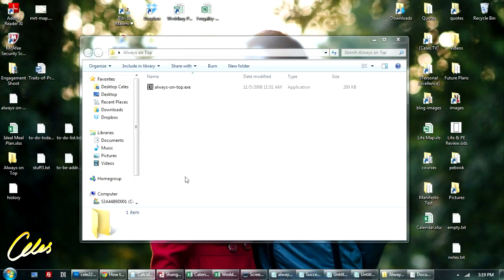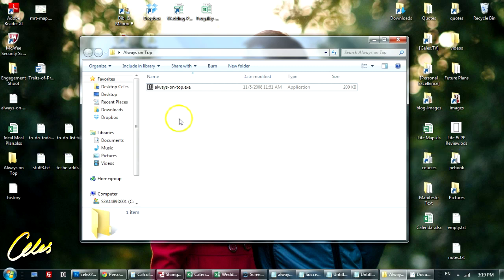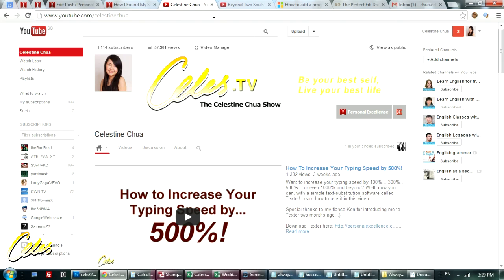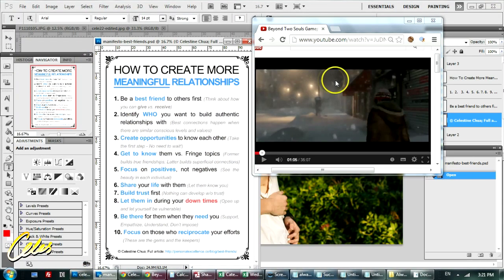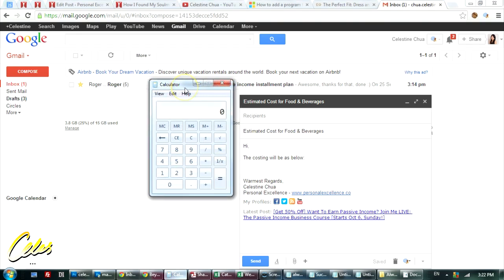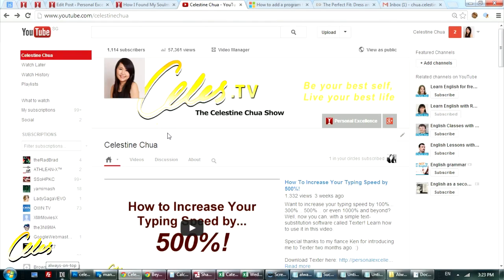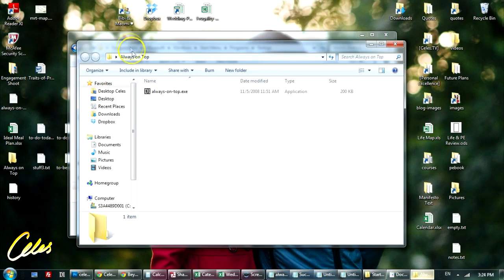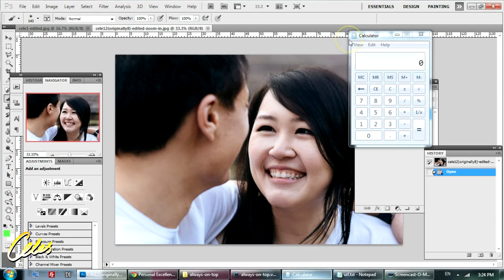How To Make Your Window Stay on Top of Other Windows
Ever wished there's a way for some windows to stay on top of others? Wouldn't that be more productive than just switching back and forth between windows whenever you want to compare data, copy and paste information, or even watch a Youtube video while working?

Well, now you can! :) Watch this tutorial to learn how.